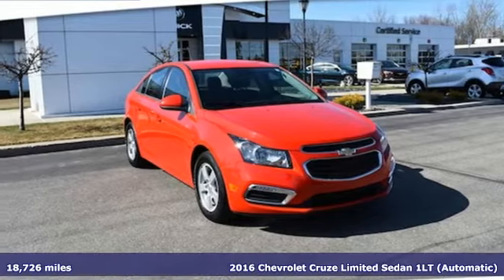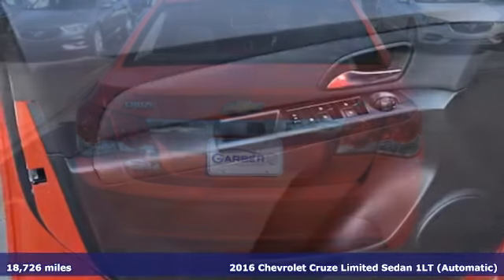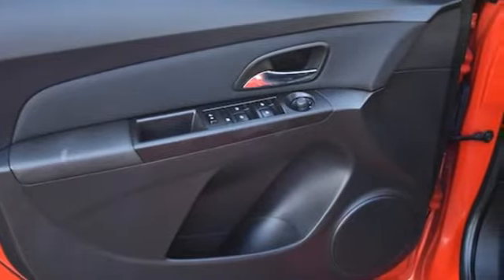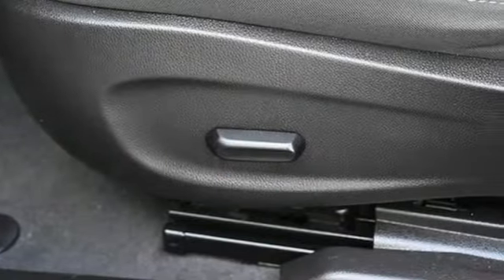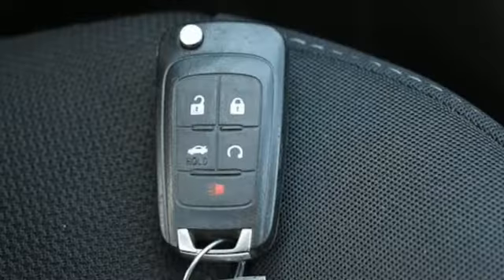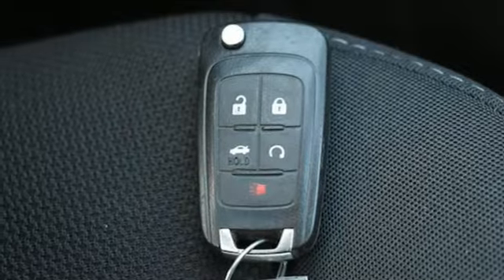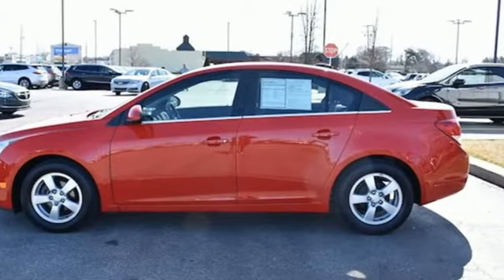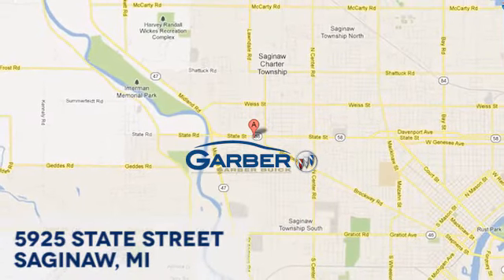Used 2016 Chevrolet Cruze Limited Saginaw MI Bay City, MI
Year: 2016
Make: Chevrolet
Model: Cruze Limited
Trim: 1LT Auto
Engine: 1.4L 4 cyls
Transmission: Automatic 6-Speed
Color: Red Hot
Interior: Jet Black w/Premium Cloth Seat Trim
Mileage: 18726
Stock #: 10170642P
VIN: 1G1PE5SB2G7170642
Featuring a 1.4L 4 cyls with 18726 miles. CARFAX 1 owner and buyback guarantee* DRIVER CONVENIENCE PACKAGE ONSTAR CAPABILITIES AND REMOTE START. STOP BY GARBER BUICK TODAY AND TAKE THIS SHARP LOOKING CAR FOR A DRIVE. Garber has the highest standards for our Pre-Owned cars SUV and Trucks. We have a minimum of an 85-point pre-qualification checklist for our cars and trucks if you select a GM certified vehicle it goes through rigorous 172-point inspection. All inspections are performed by World Class Certified GM technicians assuring the next owners of a nice clean well-maintained vehicle. At delivery you will be given a car wash and a gas card. Discover why so many satisfied customers have joined our growing family at Garber Buick. Although we attempt to keep our inventory current we cannot guarantee that this vehicle and all others will still be available for sale. All options warranties and prices are subject to error and must be verified with the dealer certification may be additional cost. GARBER BUICK BUYING CENTER we will buy your vehicle no purchase necessary cut you a check the same day.

Address:
5925 State Street